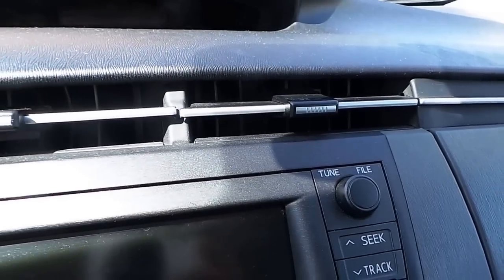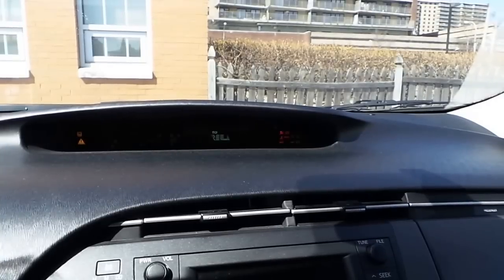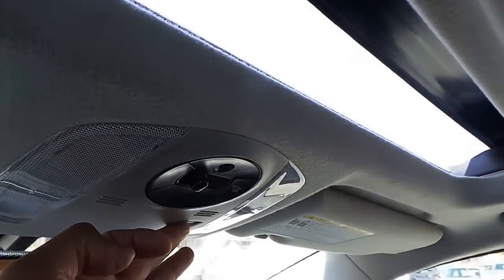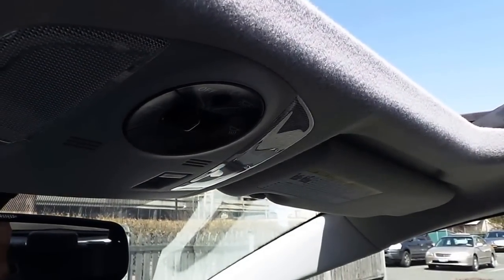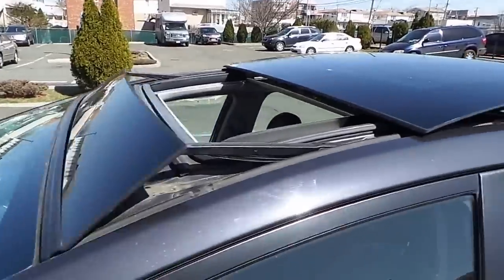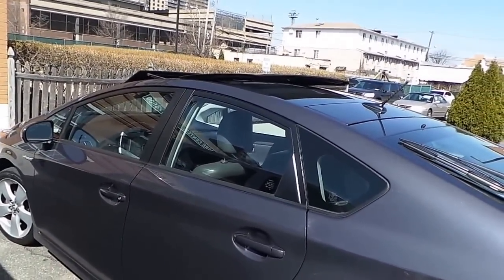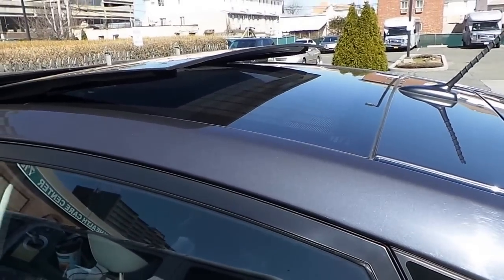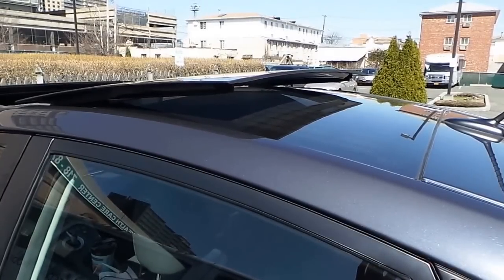Prius solar panel roof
Solar Roof

If you want to stay cool, park in the sun. The available Solar Roof9 is embedded with solar panels that can power a fan to circulate ambient air through the cabin when Prius is parked in direct sunlight. This feature helps keep cabin air temperature close to that of the outside air for a more comfortable return to the vehicle.